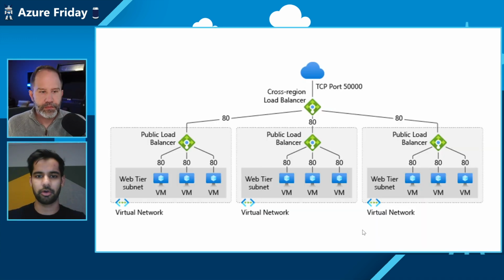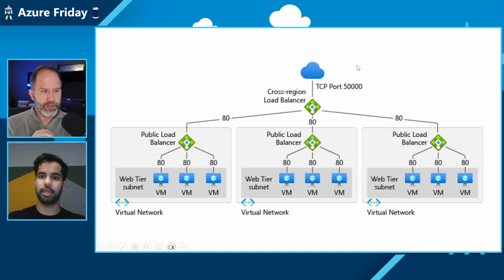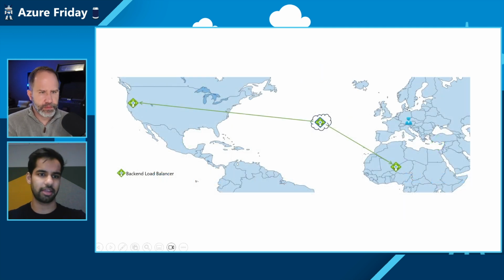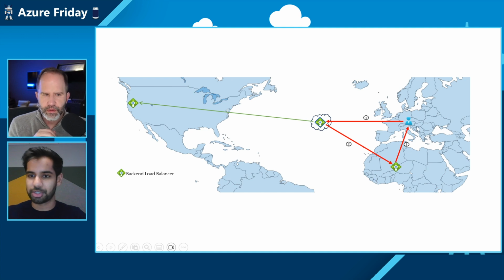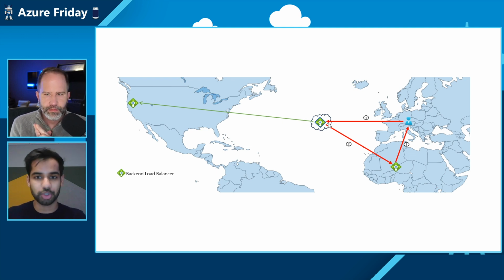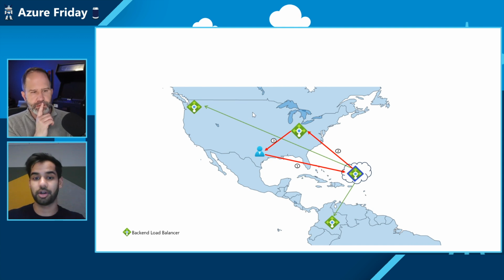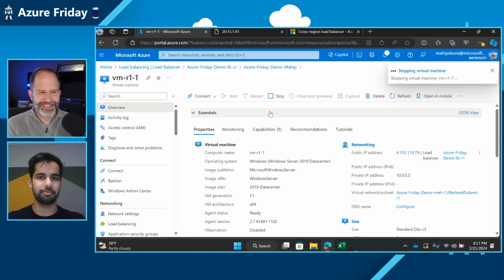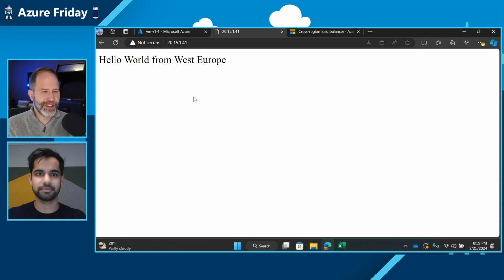Build scalable applications with Azure cross-region Load Balancer | Azure Friday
Scott Hanselman and Mahip Deora explore the Azure cross-region Load Balancer, a global OSI Model Layer 4 load balancing solution. Now you can distribute traffic across multiple regions with ultra-low latency and high performance.

*Chapters*
00:00 – Introduction
02:00 – Load balancing options
03:24 – Request routing
06:55 – Global load balancing
15:34 – Demo in the Azure portal
19:17 – Wrap-up